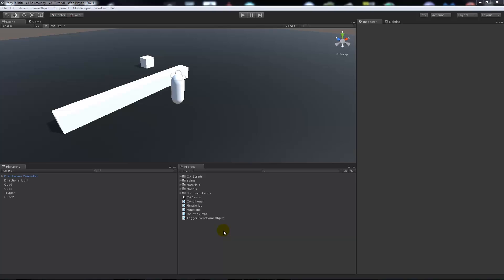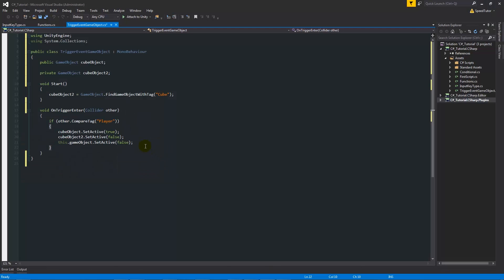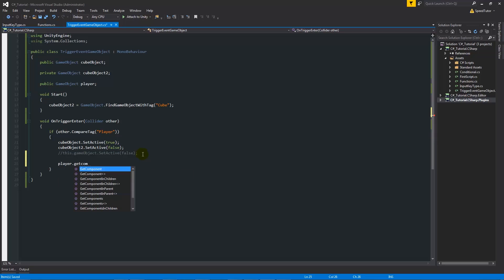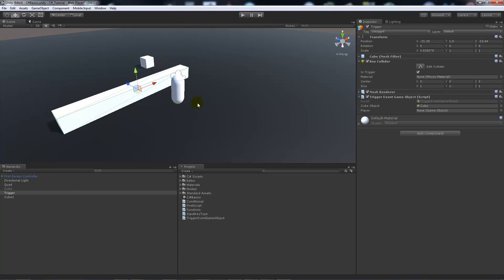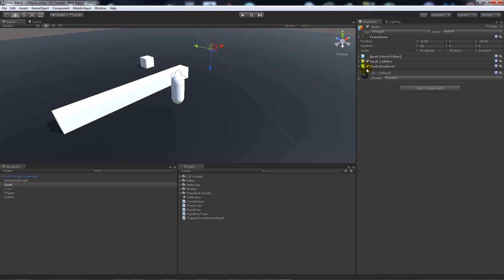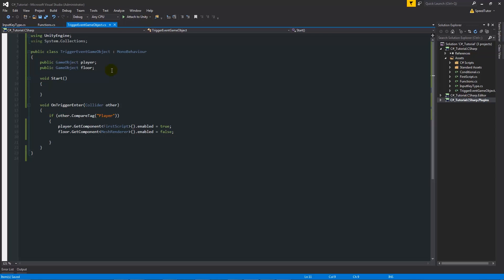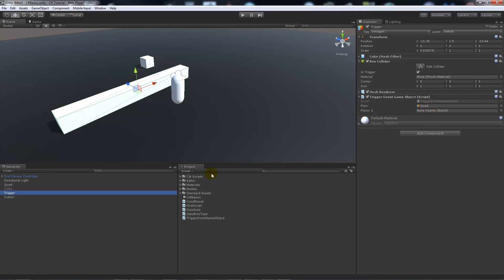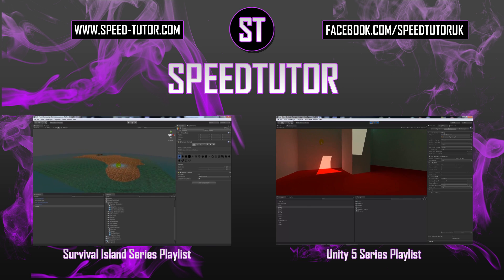7- C# Beginner Programming Series - Disabling / Enabling scripts - Unity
In my Part 7 of my "C# beginner tutorial series" for Unity - I will show you how to disable scripts within C#, this is a really important thing to learn because you might need to turn off specific scripts for gameplay features. Come join me today and we'll learn today!